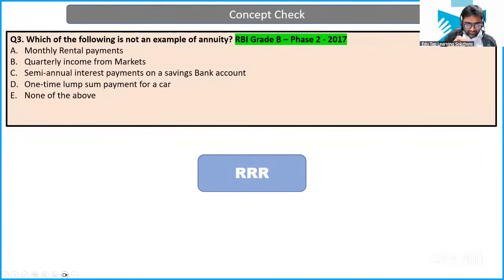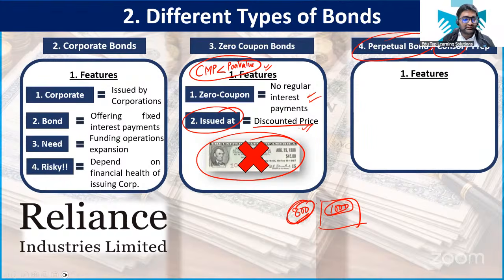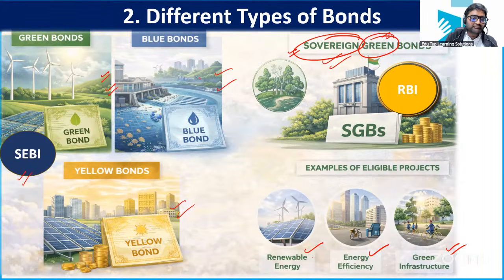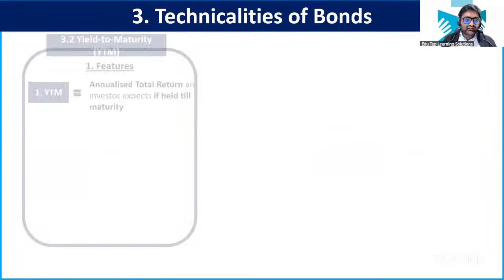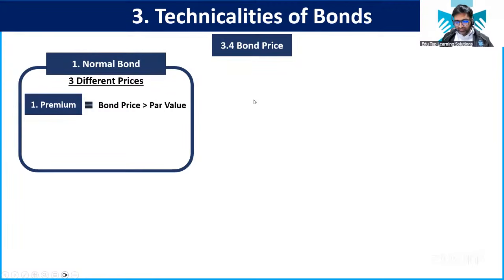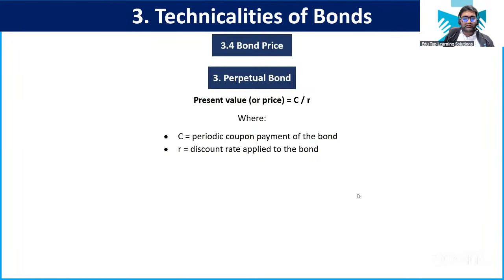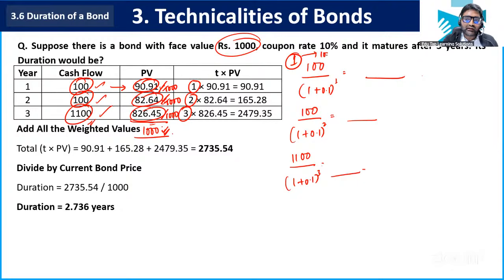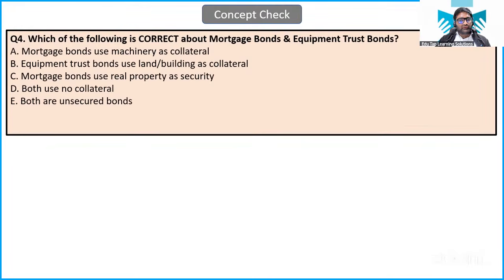RBI Grade B 2026 Crash Course Demo Class for Finance | RBI Coaching Live Online Classes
In this video, we bring you a Demo Class of Finance Live Crash Course for the upcoming RBI Grade B 2026 exam, with a special focus on the important topic - Derivatives (Part 1). As part of our structured crash course series, this session will cover all the key concepts, shortcuts, and problem-solving techniques.

Have questions?